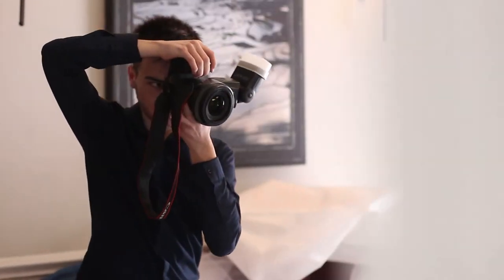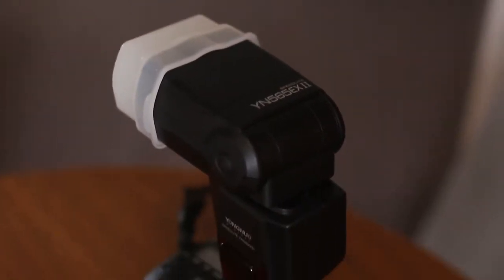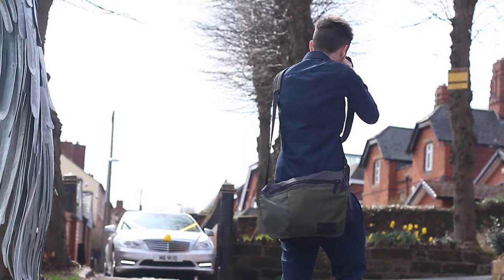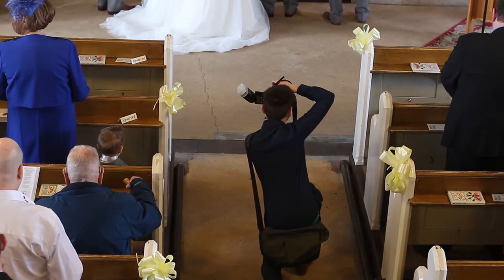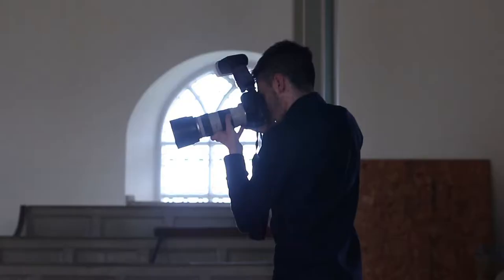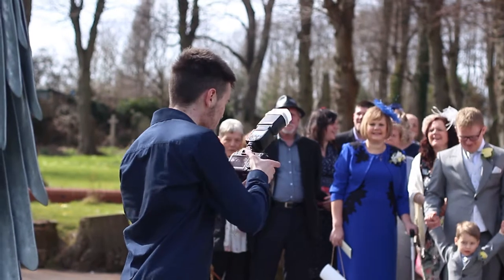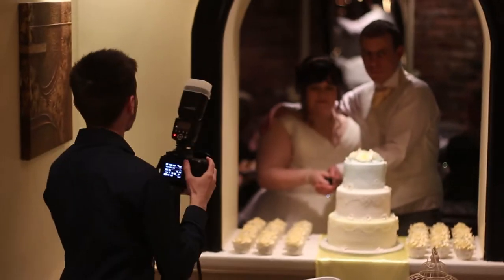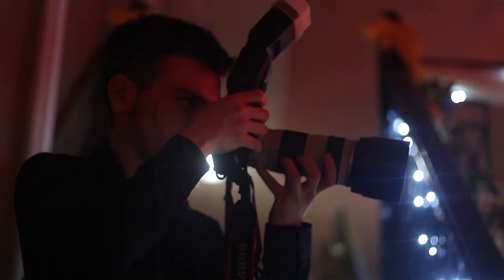BEHIND THE SCENES AS A WEDDING PHOTOGRAPHER!!!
Thank you everyone for supporting this channel :) Enjoy Life.

Enjoy Life Store: (STILL TO COME)